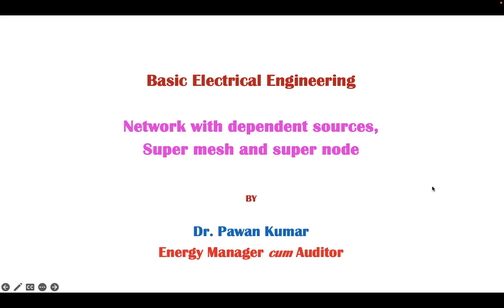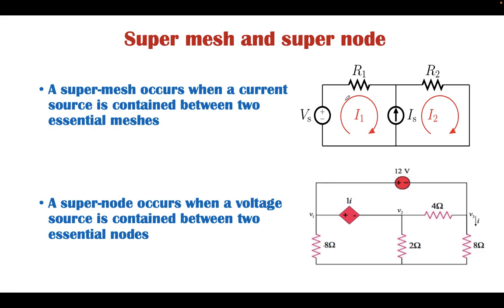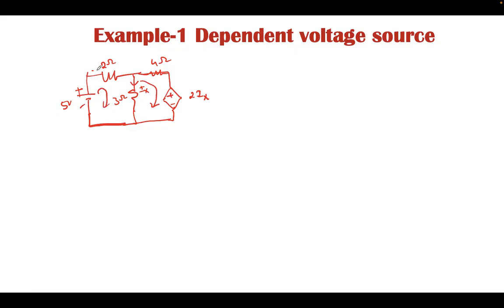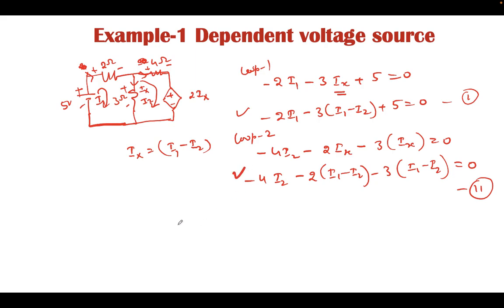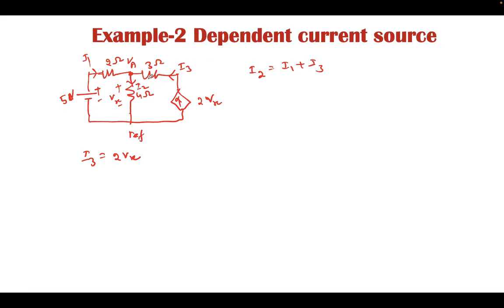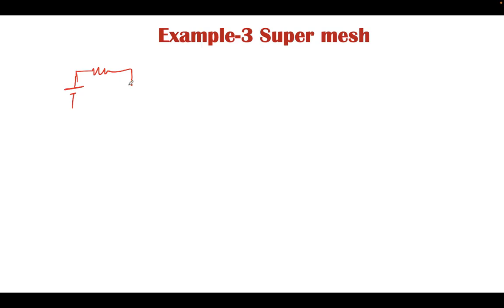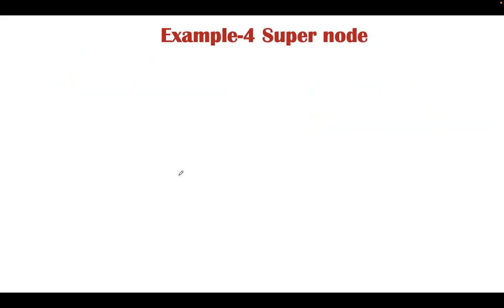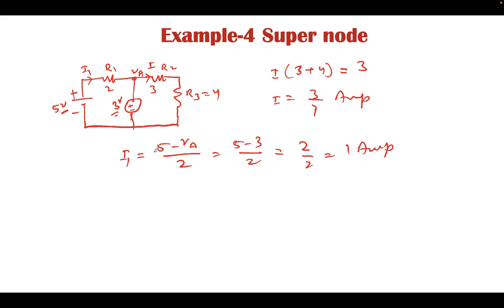Concept of dependent source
Voltage dependent voltage source, current dependent voltage source, voltage dependent current source and solved example